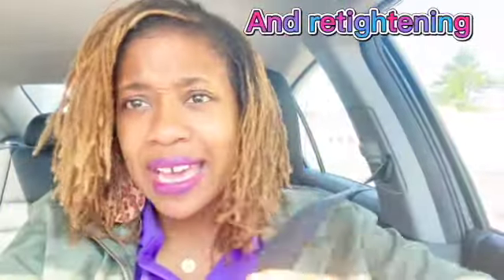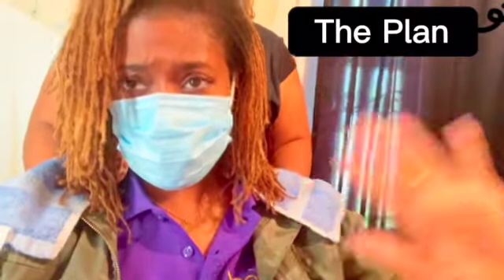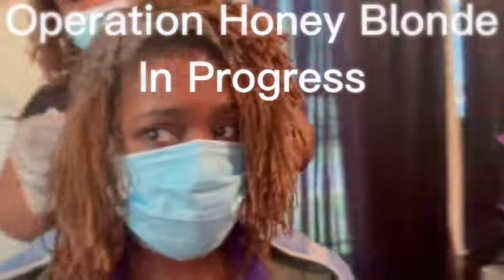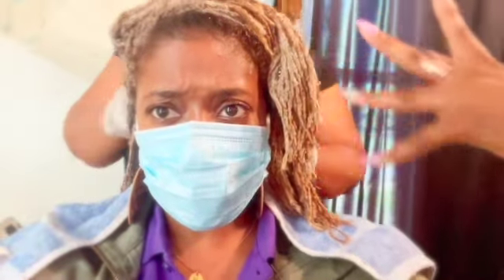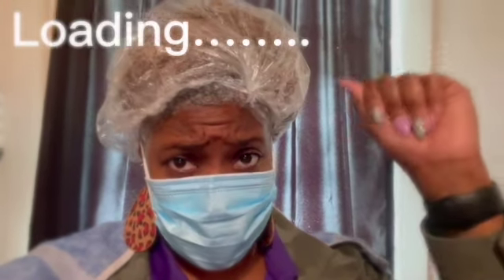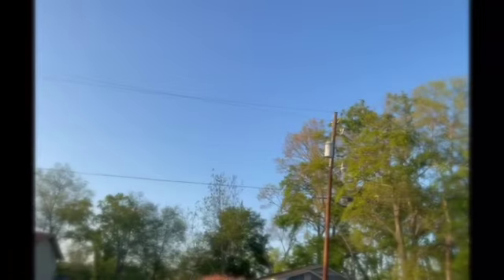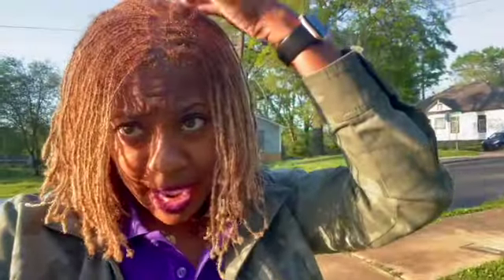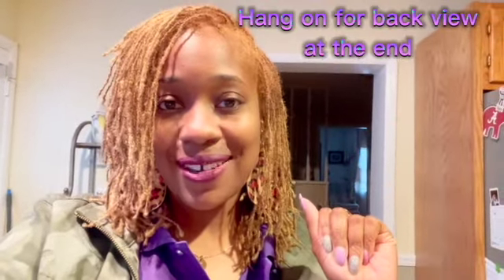Microloc Color VLOG (Come with me on the major steps in my color retouch)| Fine Hair| Sisterlocks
In this quick video, I take you all with me as I get my roots colored and my color retouched to the length of my microlocs. A couple of tips are also shared throughout the video to keep my microlocs moisturized, healthy, and not over-processed!

The channel is growing and I am loving the conversations! I love to here from you all! I try to answer all your questions!

You can also see more content on my Microloc Journey on Instagram and Tiktok @microlocsandmore